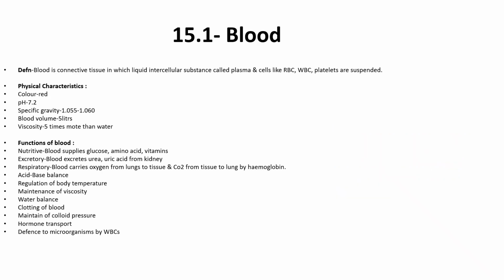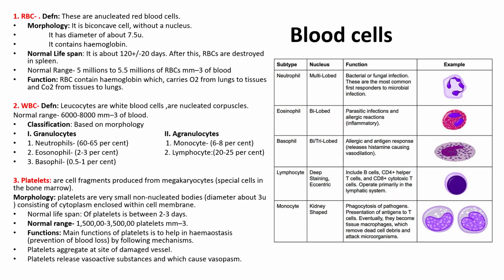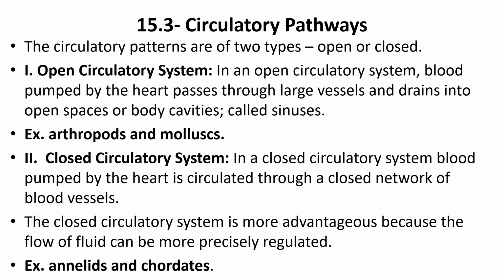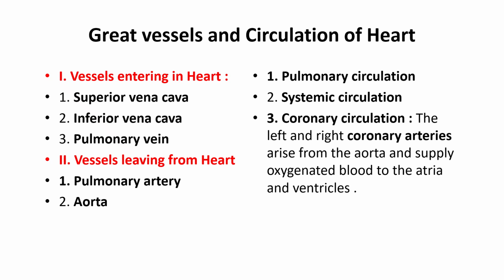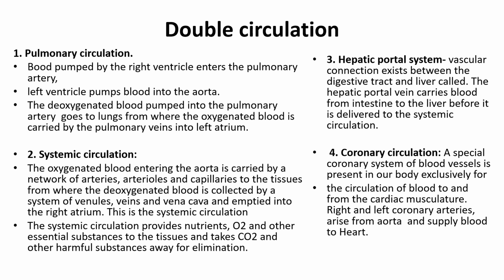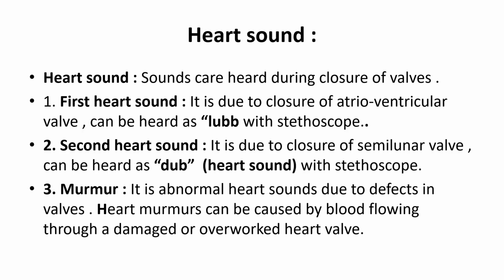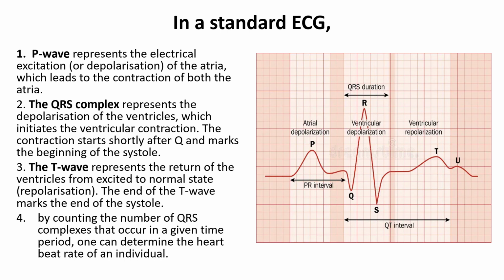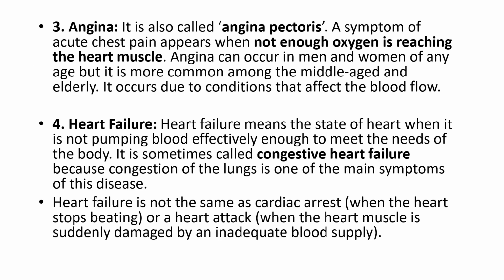BIOLOGY- NEET- 15- Body Fluids and Circulation DR RAJASHREE MUTHA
This is a Google Form link of Body fluid and circulation. This form contains notes, videos, practice MCQs, and Master quiz MCQs.
There will be a certificate of participation if you score more than 90% marks.